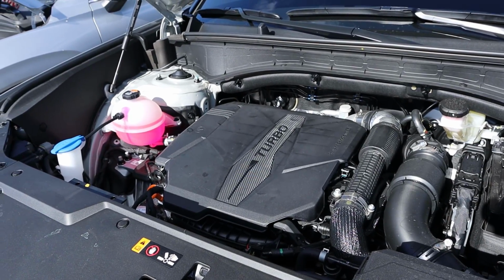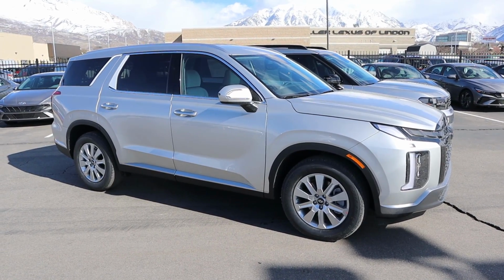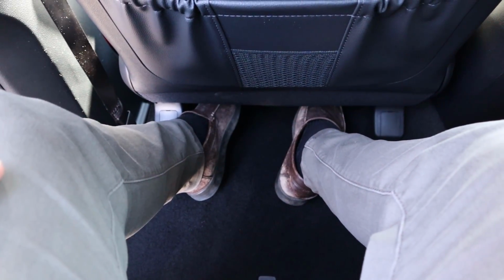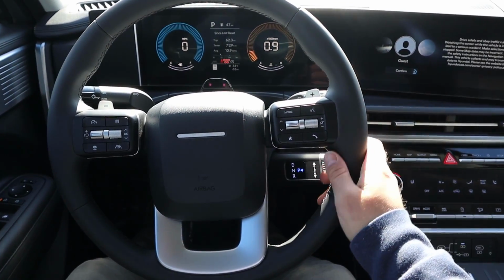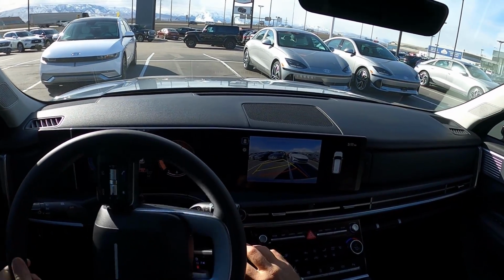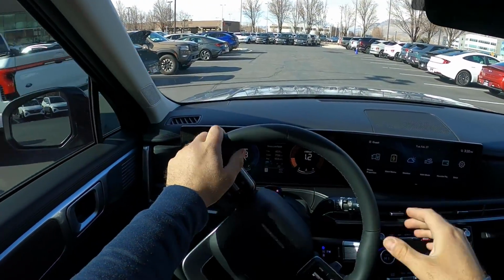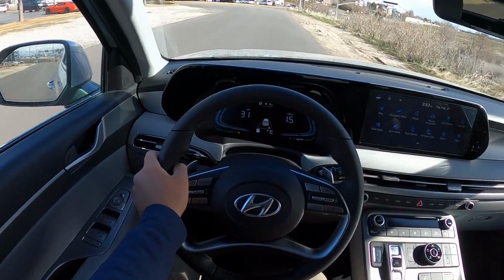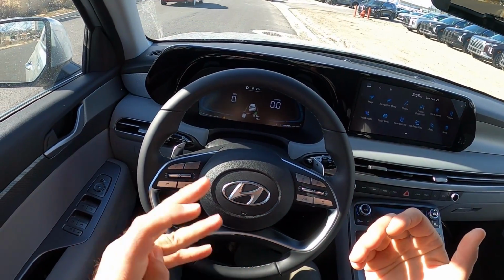2024 Hyundai Palisade vs 2024 Hyundai Santa Fe: R.I.P Palisade!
Today I compare a 2024 Hyundai Palisade to a 2024 Hyundai Santa Fe!